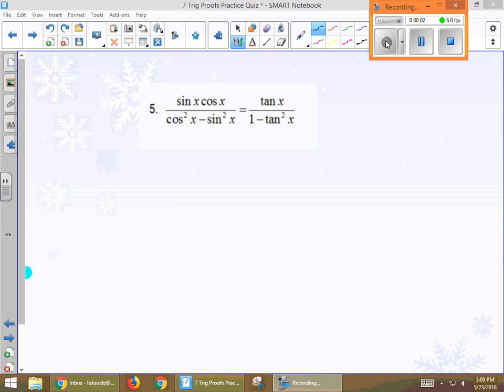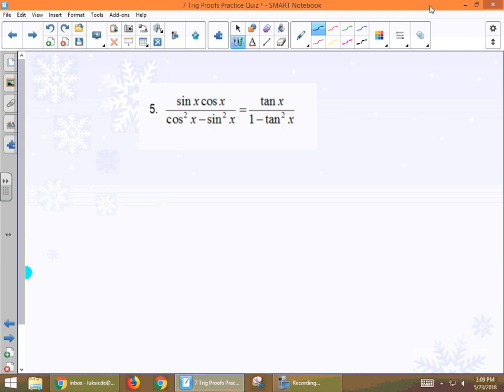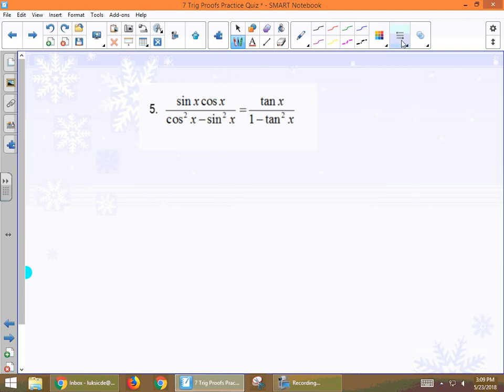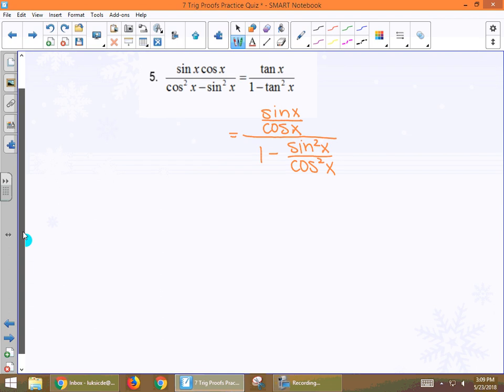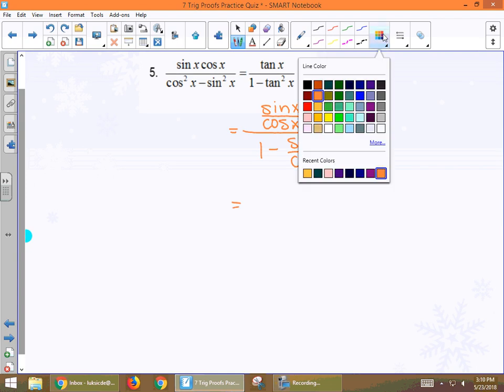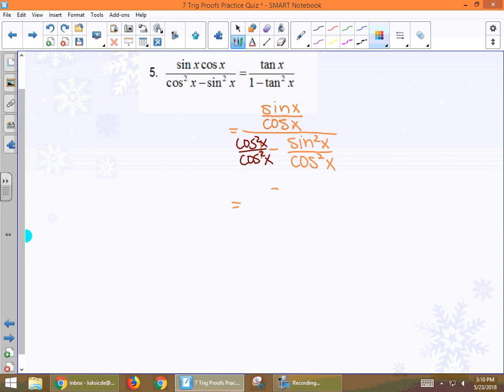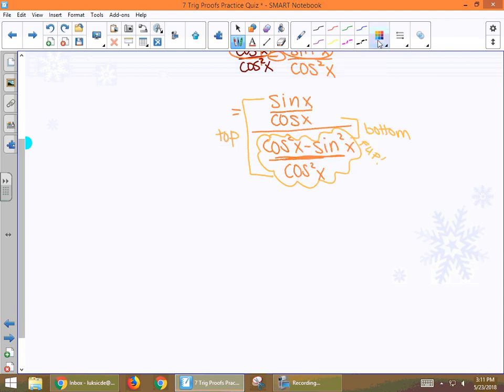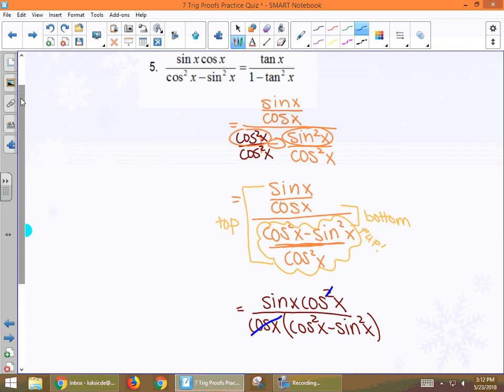Trig Proofs Practice Quiz 5